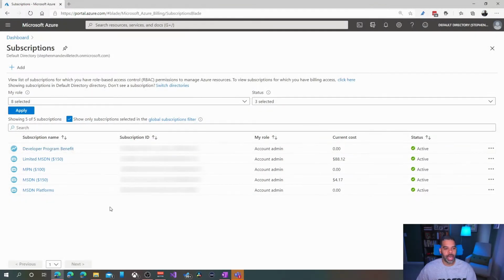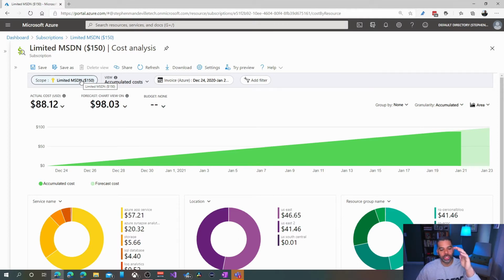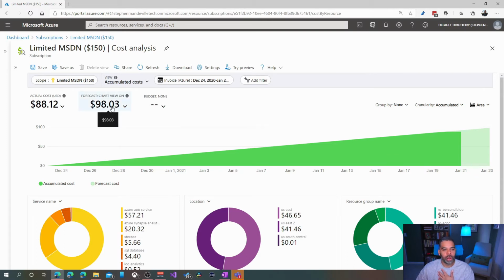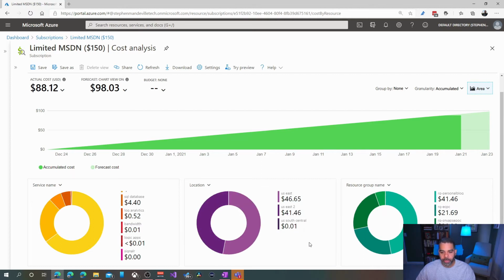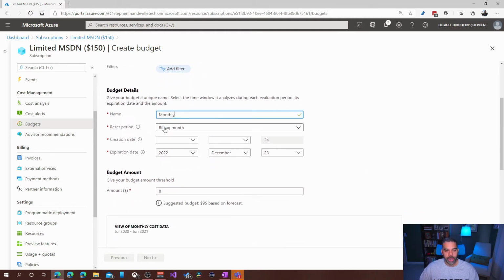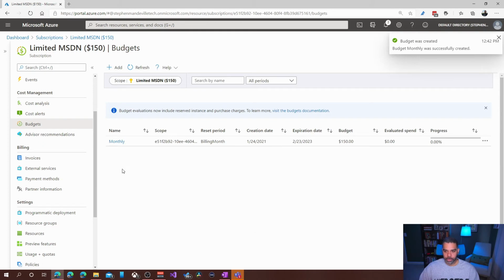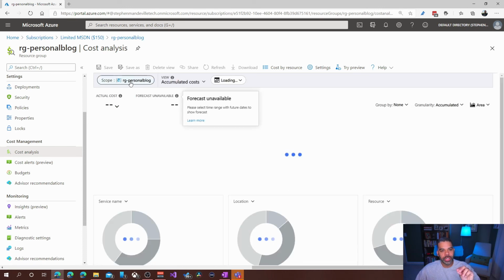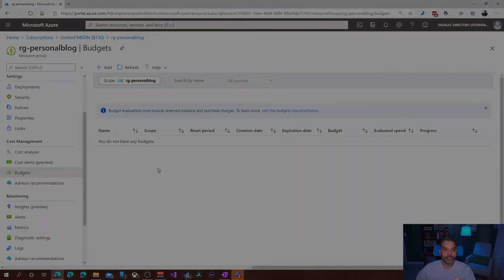Azure Cost Management - 10-Minute Overview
Managing spend in any cloud environment is key for any organization large and small. In 10-Minutes I'll show you how to understand your existing spend, set budgets & alerts, as well as track spend at the resource level.

Chapters
00:00 Intro
01:12 Overview
05:52 Budgets & Alerts
08:41 Resource Groups